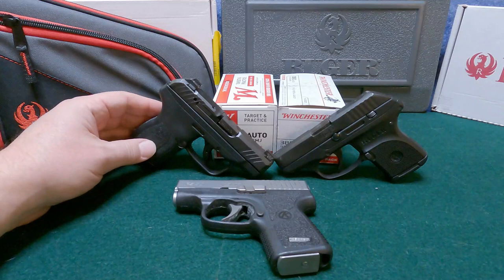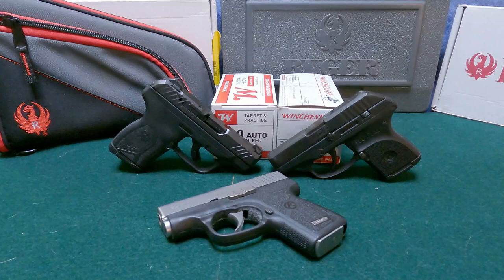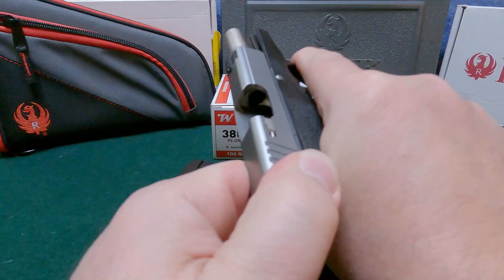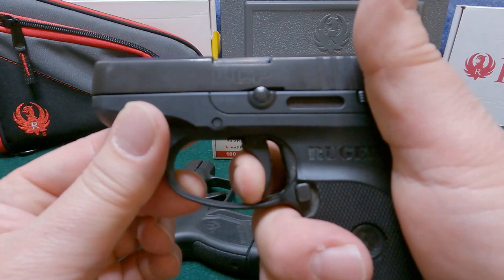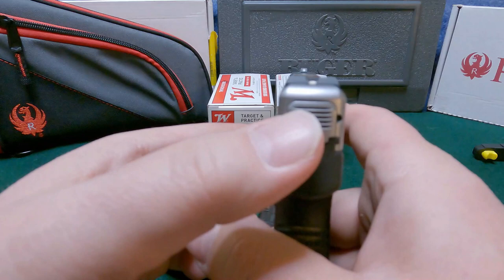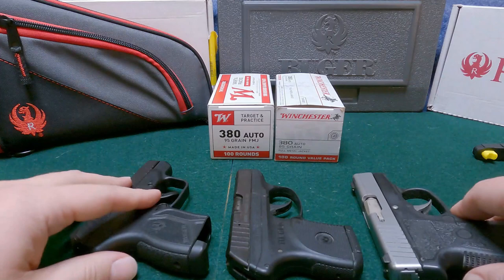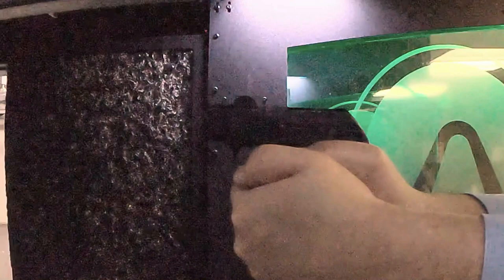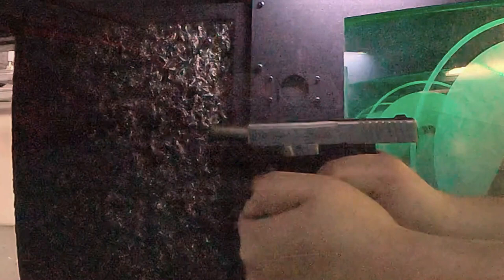Ruger LCP vs LCP Max vs Kahr P380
Join me as you fast forward through me yammering for 20 minutes about the differences between the Ruger LCP, LCP Max and the Kahr P380.  I take a look at the sights along with the trigger, its length of pull reset and pull weight.  Then its off to the indoor range where I try not to look like a weirdo as I set up a camera to video my shooting session.  Shooting the pistols at 5 yards using both the flush and extended magazines.  I then try to see if I can cause malfunctions through “limp wristing” the pistols while firing with one hand.  Finally, we compare the recoil through slo-mo footage of all the pistols firing.